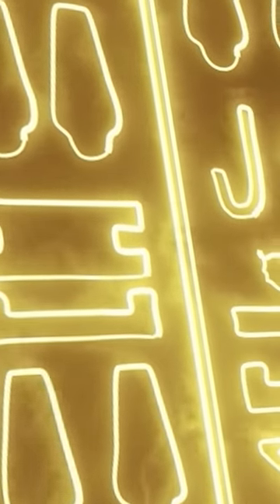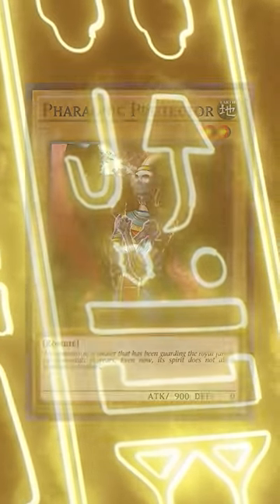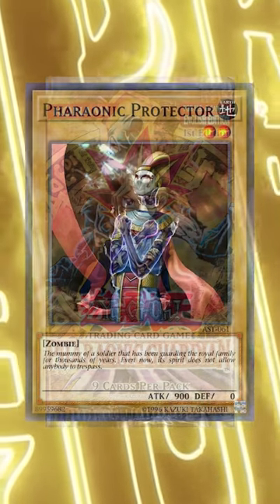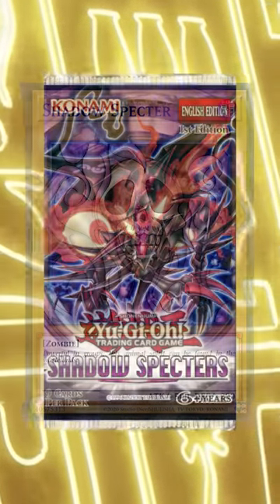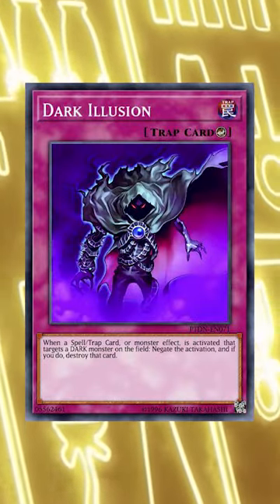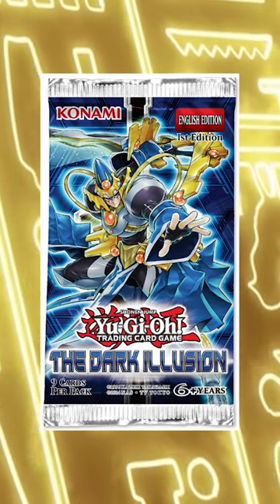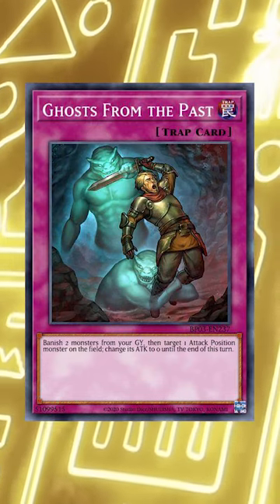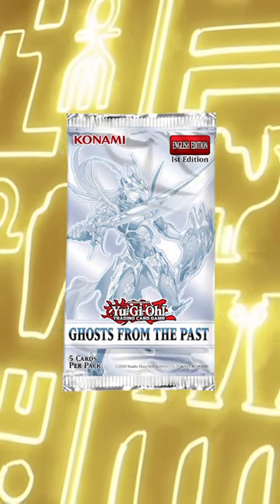These Cards Are Based Off of Yu-Gi-Oh Sets!? (Part 2)